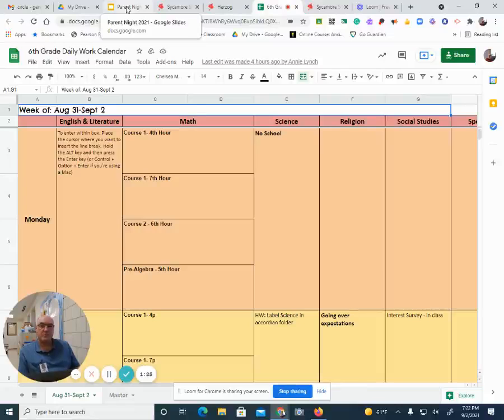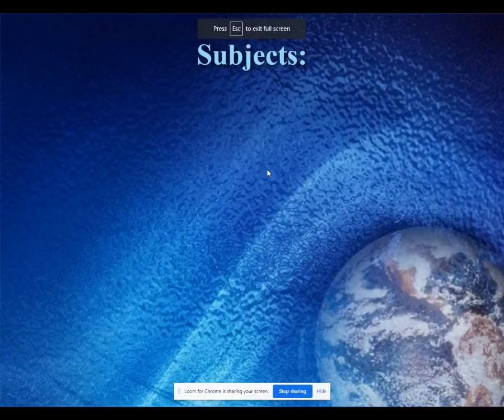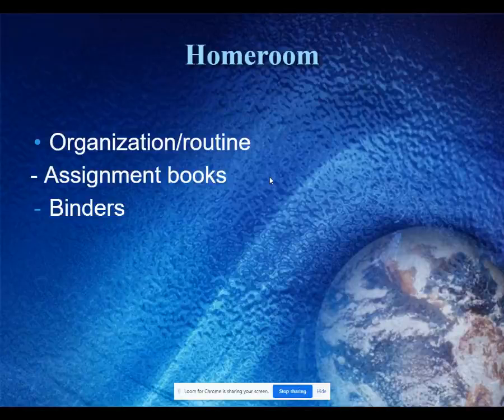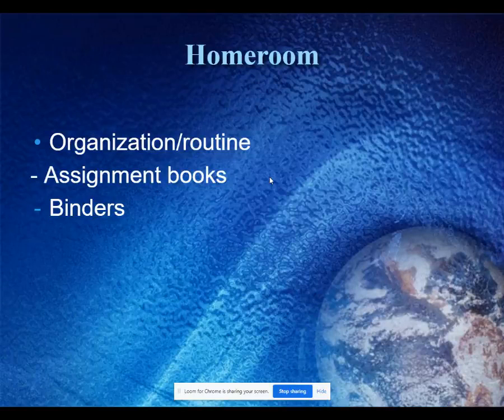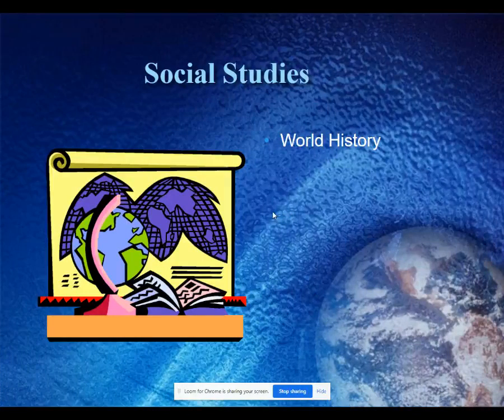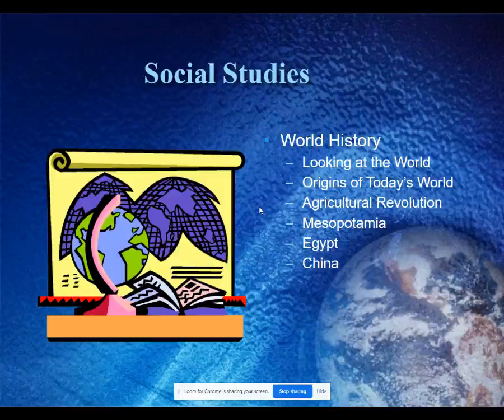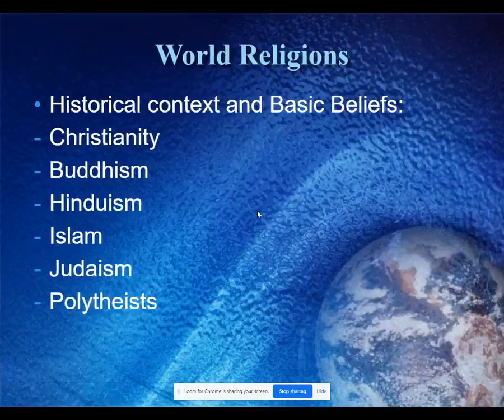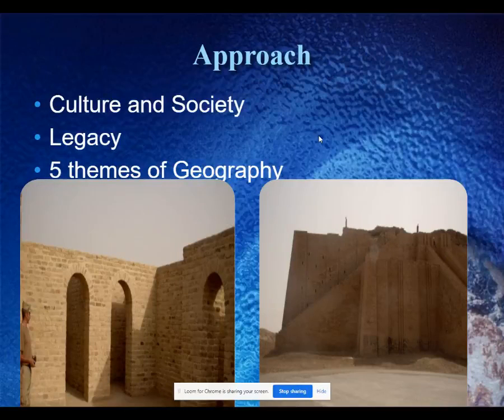Parent Night 2021 Google Slides